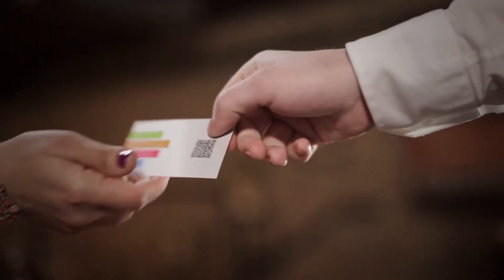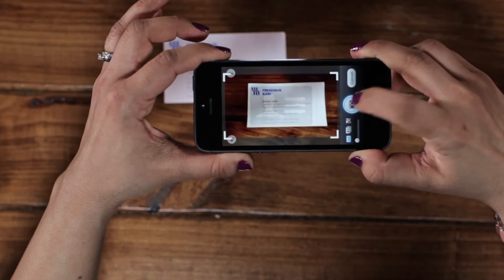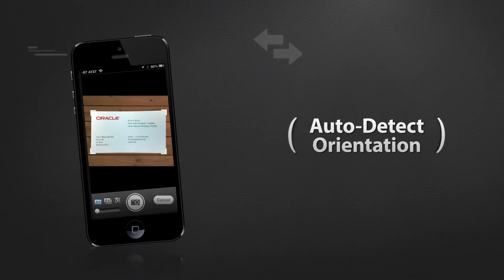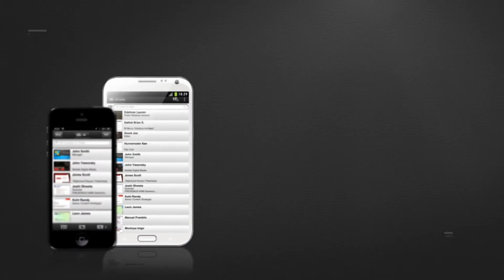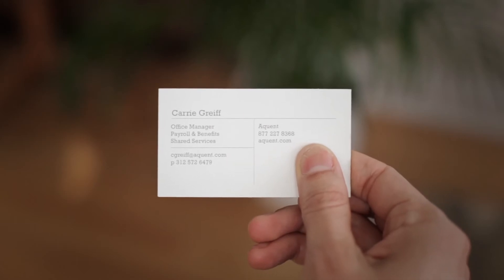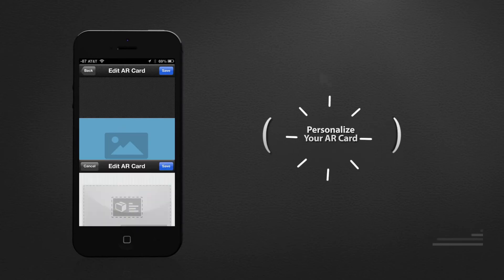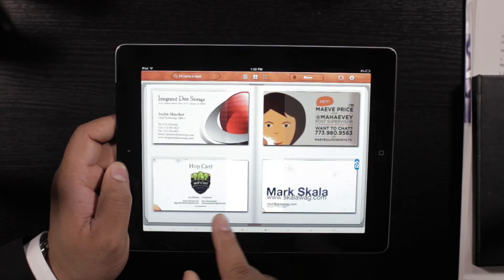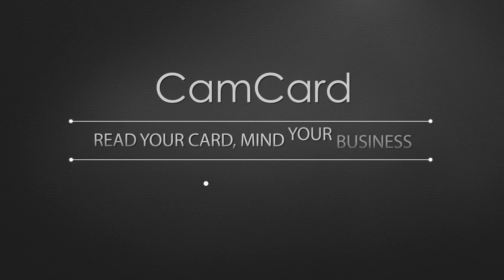CamCard Read Your Card, Mind Your Business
Digitize, Add Augmented Reality Elements to Business Cards with CamCard
Say goodbye to paper business cards with CamCard, the world's first business card reader that works across all platforms allowing users to scan, digitize and save business cards instantly to their contacts list with any smartphone or tablet camera. As most business people now use multiple devices, ensuring that contact data remains up-to-date and synchronized across each one is key for productivity and efficiency. CamCard syncs contacts across all devices, including smartphones, tablets, computers and the CamCard cloud app, to ensure the latest information is always available from any device.

CamCard 4.0 is the first phase in INTSIG's development of the world's first Augmented Reality (AR) card creator, and the first of its kind that allows users to add multi-media elements to their digital business cards to leave a memorable impression and attract more business opportunities. With CamCard 4.0, users can create interactive cards that better demonstrate their personal information, products and company using text, graphics and webpages. Users can add notes and directly connect with contacts from within the card via phone call, SMS or email and browse the contact's webpage or locate the place of business on a map.

AR cards can be shared via email, QR code and SMS, and AR business cards created in CamCard can be read accurately in 200+ languages. CamCard makes it easy to browse recent updates on contacts' AR cards and find more business opportunities. Support for audio, video, 3D models and other multimedia formats will be available in CamCard v4.1, due out by the end of April, and INTSTIG will demonstrate the planned full AR card capabilities during Mobile World Congress.